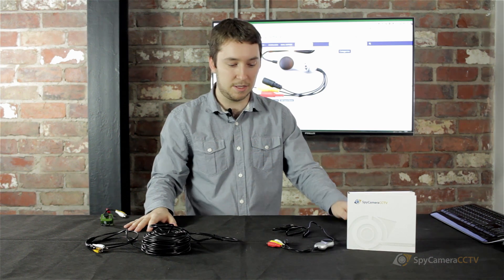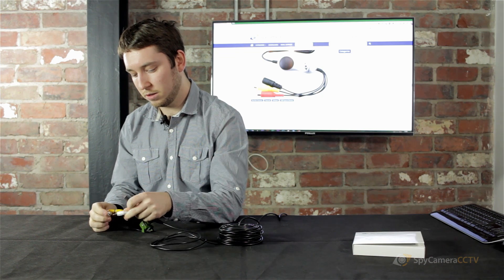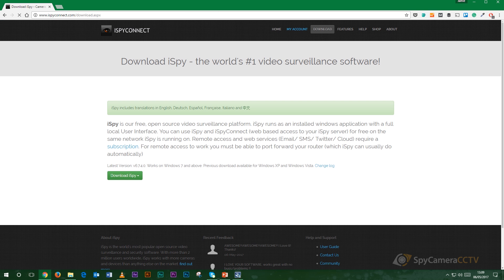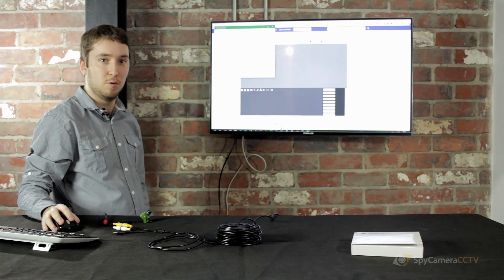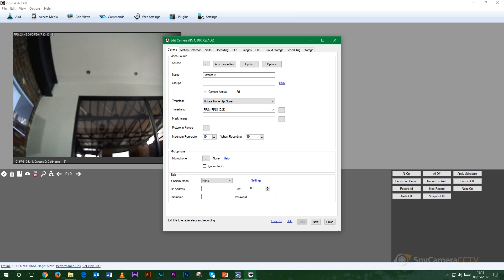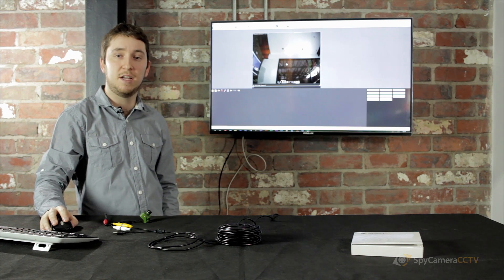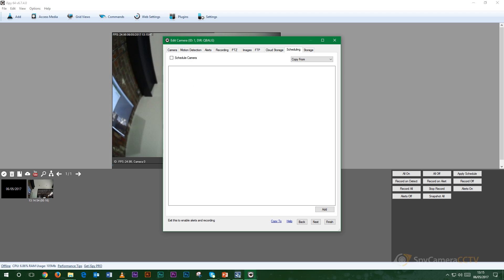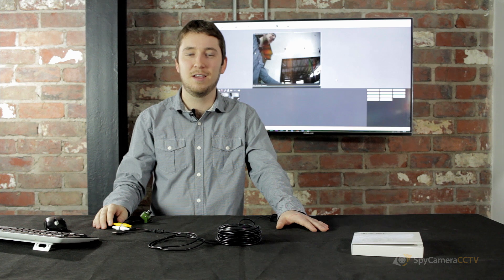How to Setup Your USB Video Capture Device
James guide you through the setup of your USB Video Capture Device so that you can view and record your camera on your Windows PC.

If you have any questions about any of our products you can get in touch with us

Product code: USB1PC